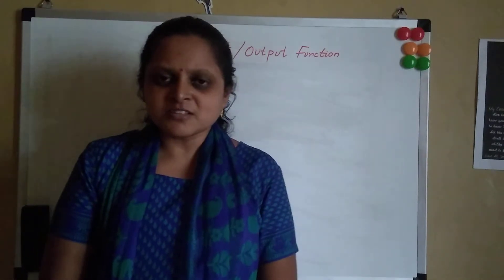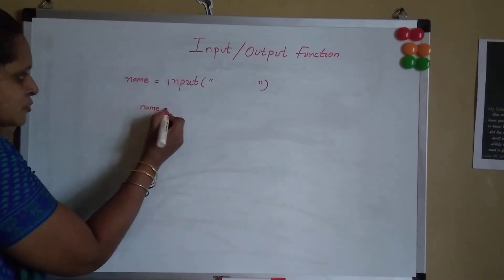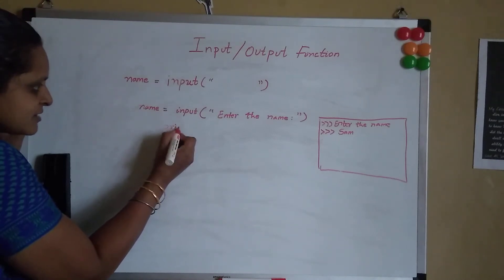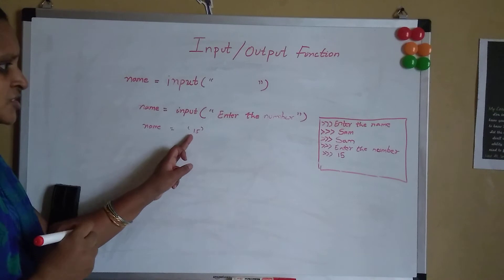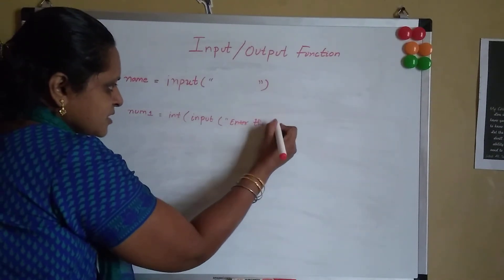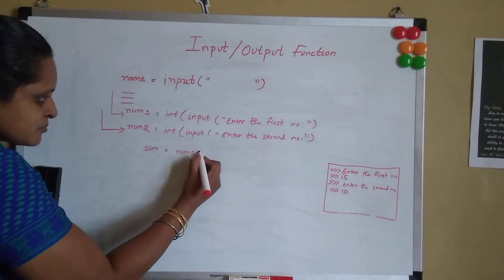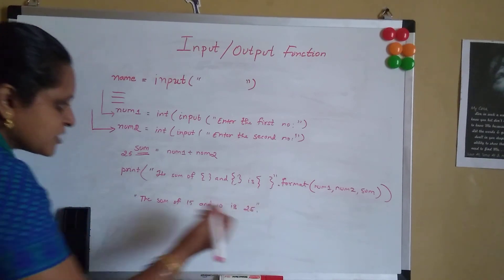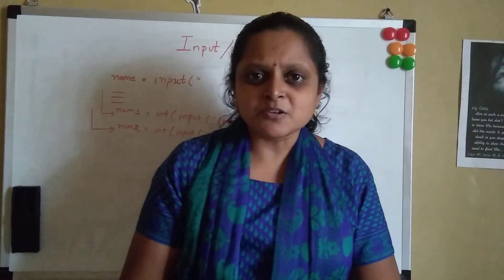P_11 : INPUT & OUTPUT FUNCTIONS IN PYTHON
This video covers the details about the input() and print() functions.